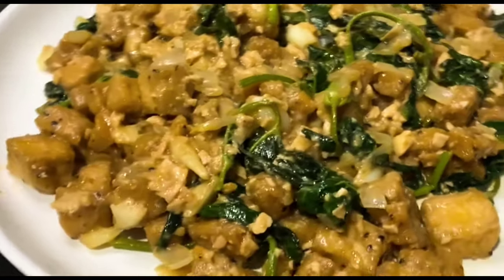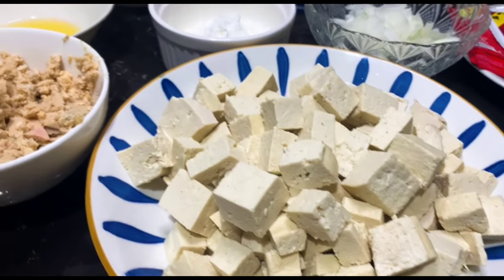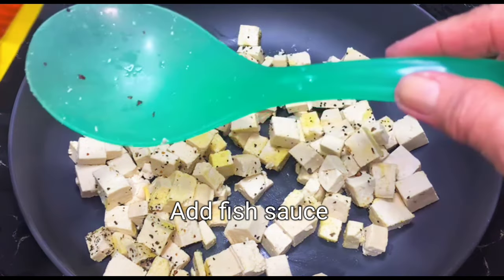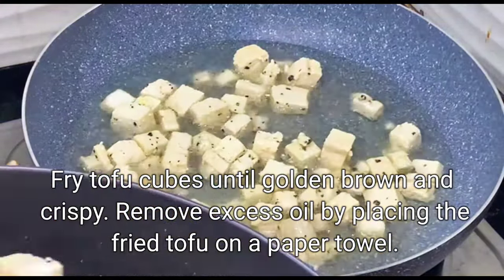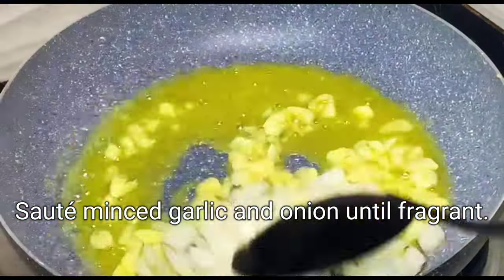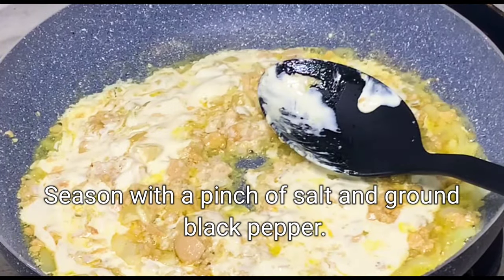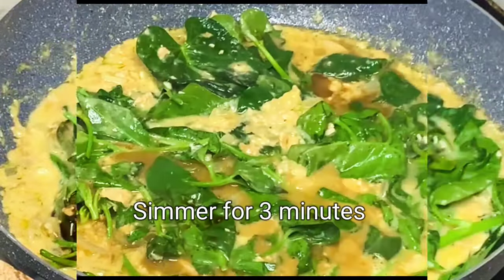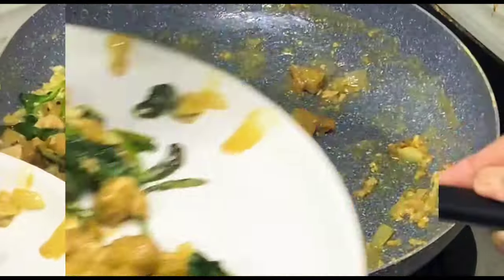GANITO ANG GAWIN MONG LUTO SA TOKWA | FRIED TOFU IN SALTED EGG SAUCE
Fried tofu in salted egg sauce is a delectable dish featuring crispy tofu cubes coated in a rich and savory sauce made from salted duck eggs. The sauce typically includes a blend of creamy yolk, butter, garlic, and a hint of spice. This combination results in a flavorful and indulgent dish with a satisfying contrast of textures between the crispy tofu and velvety sauce.
THANK YOU VERY MUCH SUPPORT 🙏

fried tofu with salted egg recipe

fried tofu with salted egg yolk

tofu salted egg recipe

tofu salted egg

creamy salted egg tofu

tofu with salted egg yolk

salted egg with tofu

how to cook tofu with salted egg

sauce for fried tokwa

tokwa with salted egg

creamy salted egg sauce

crispy salted egg tofu

salted egg tofu sisig

tokwa with itlog na maalat

salted egg sauce powder

tofu recipes salted egg

fried tokwa with oyster sauce

fried salted egg shrimp

salted egg tofu recipe